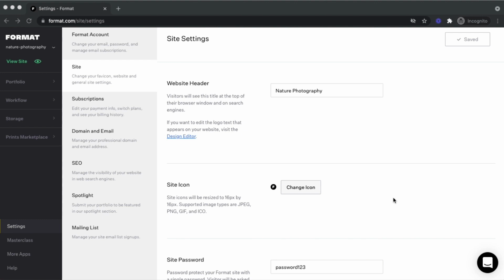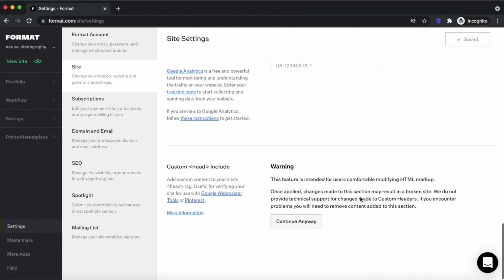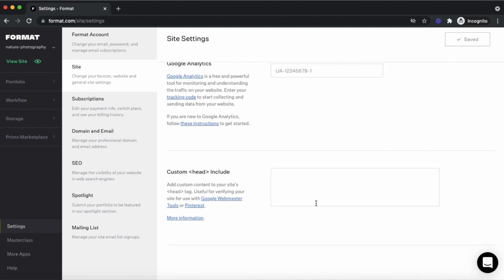Adding Head Elements to Your Website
Curious about adding head elements to your website? In this informative video, Dora, a Format expert, walks you through the process step by step. Whether you need to include verification meta tags from Google Search Console or Pinterest, Dora has you covered. By accessing the settings area and navigating to the custom head include section, you can seamlessly add these crucial elements to your site. Dora's clear instructions and handy tips ensure that you'll have no trouble integrating head elements. Check out this tutorial and empower yourself with the know-how to enhance your website's functionality and visibility. Don't miss out on optimizing your website with head elements to boost its performance!